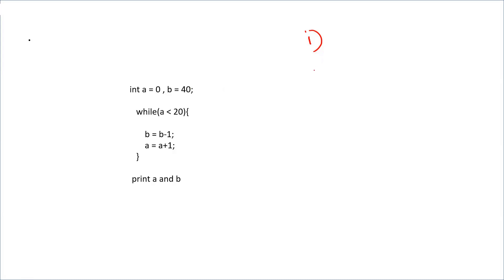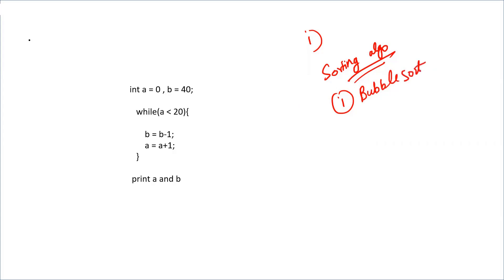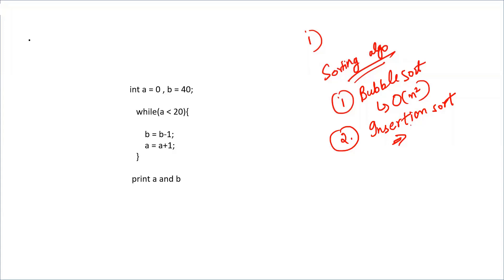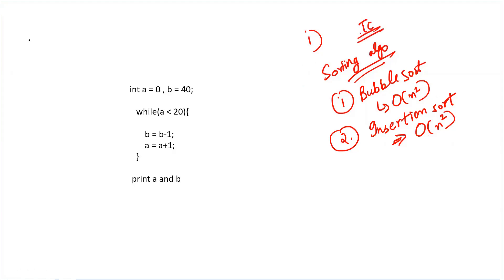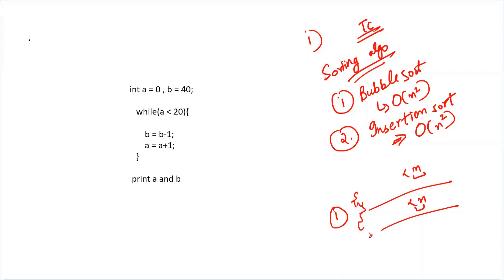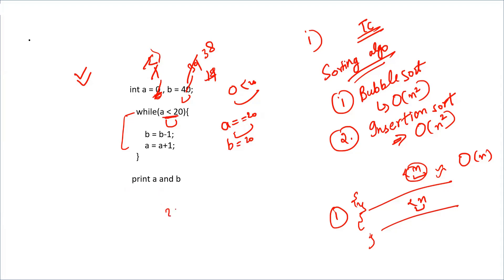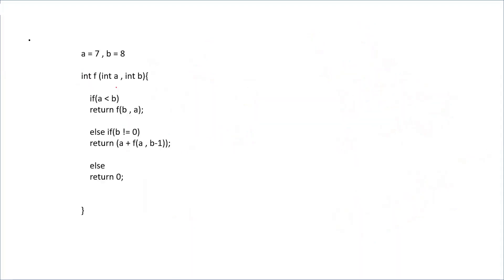Infosys pseudocode questions Asked on 23/01/2022 || Must Watch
Infosys pseudocode questions Asked on 23/01/2022
 | Infosys pseudocode questions  || Must Watch

Infosys Pseudocode Questions with Step by Step Explanation | Infosys Pseudocode Questions 2021